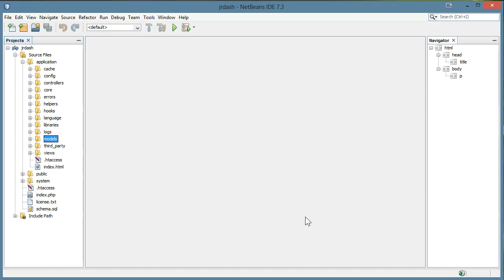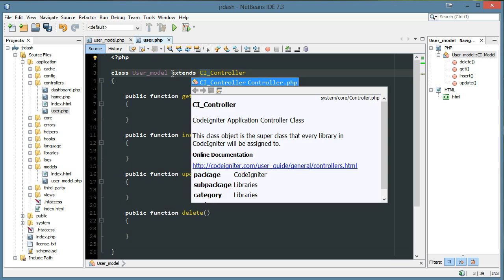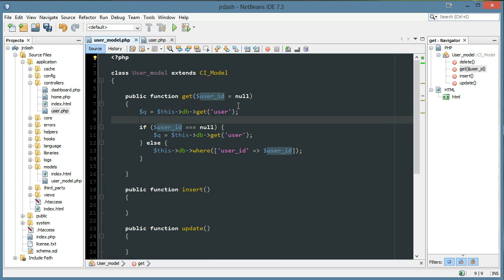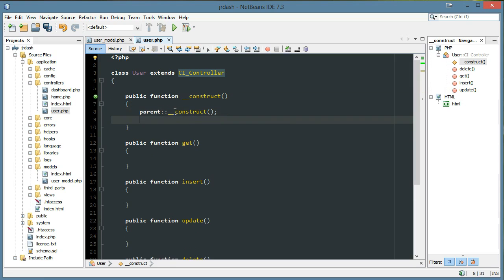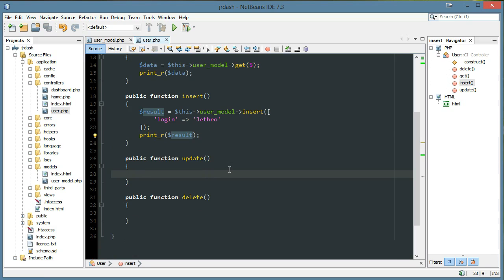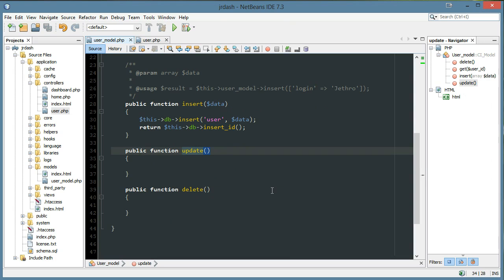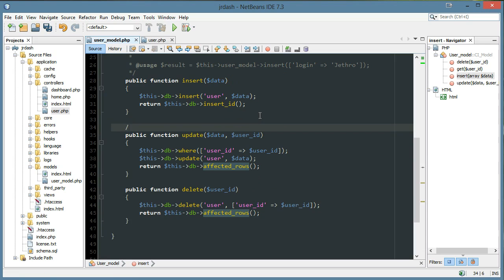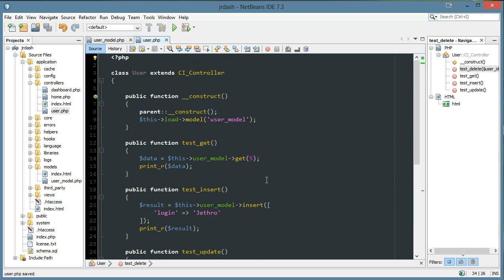12. Create a User Model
Phần 3. PROJECT CREATING OUR FIRST MODEL